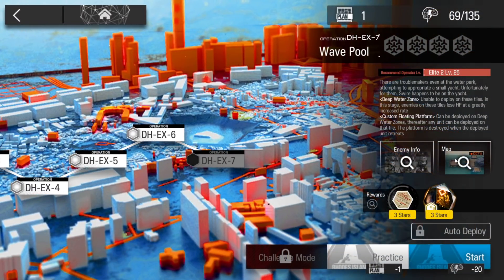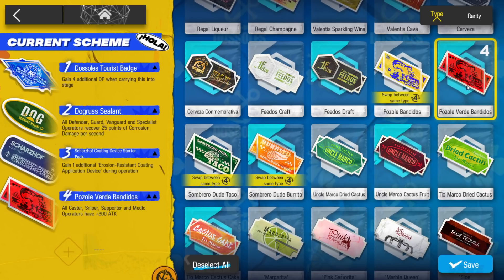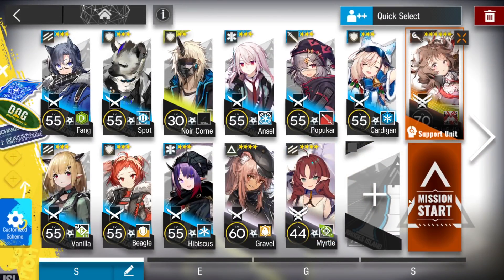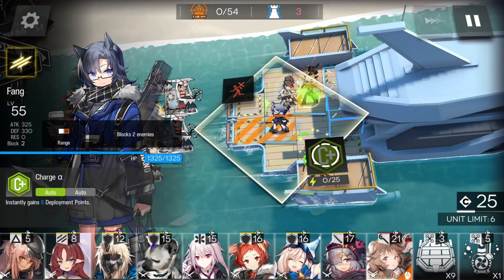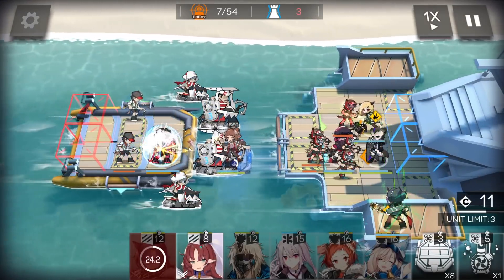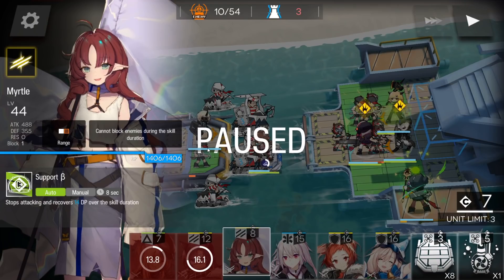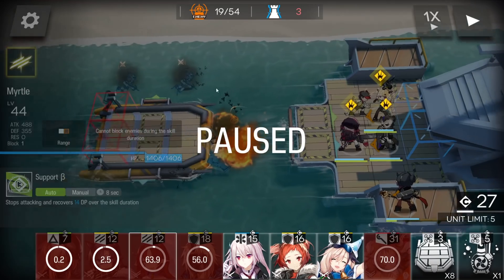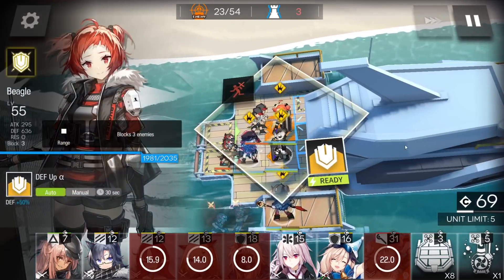DH-EX-7 | Low End Squad |【Arknights】